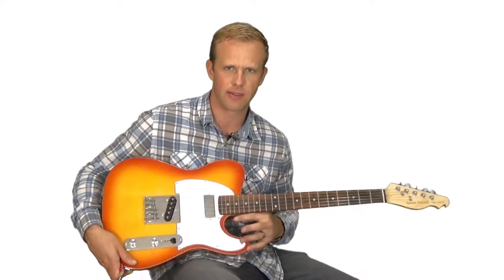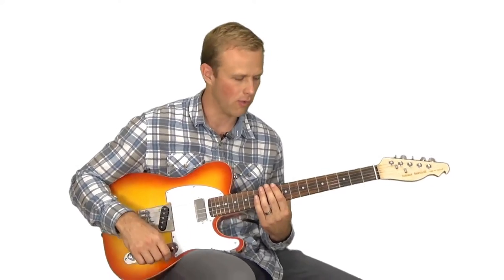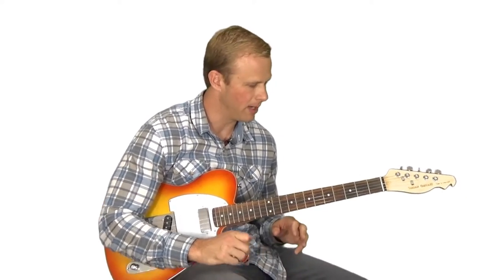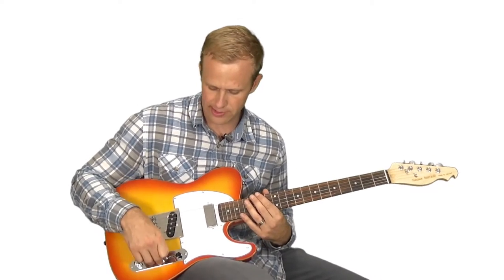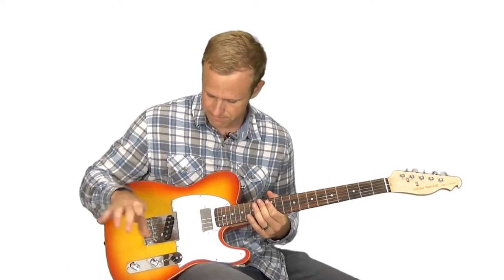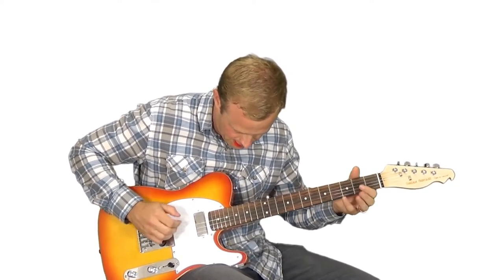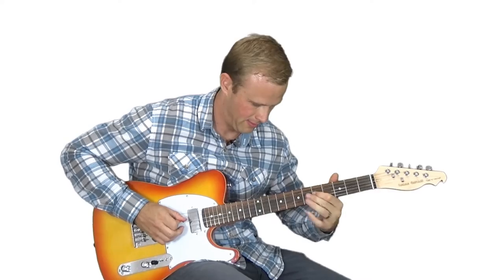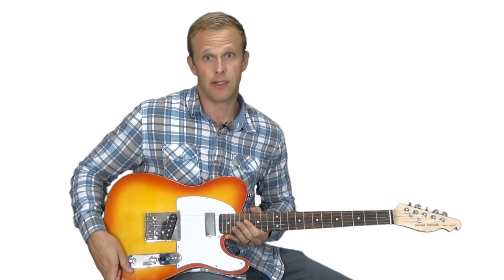Simian G Thang Guitar Review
This is my review of the Simian G Thang. It is a 5 string guitar that is made to play in open g.  Very cool guitar, definitely check it out if you like playing in open g!